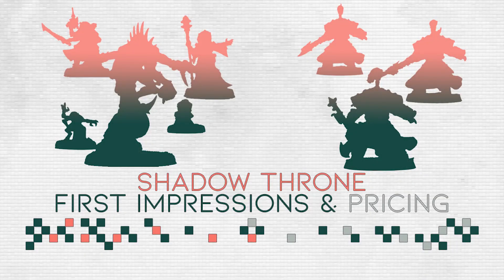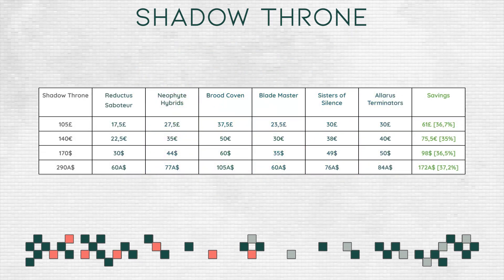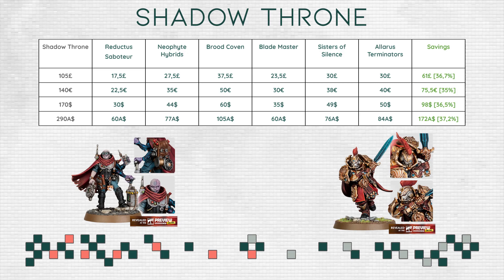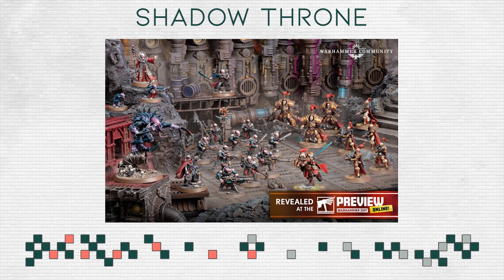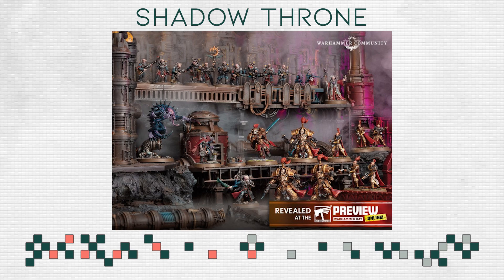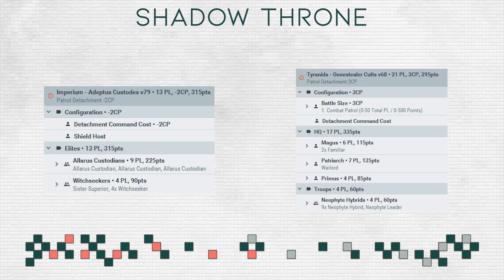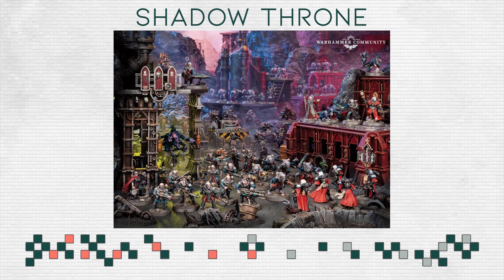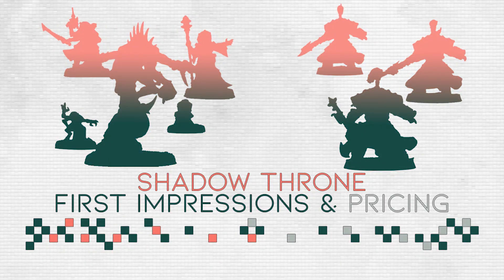Shadow Throne Two Player Box First Impressions & Pricing Prediction